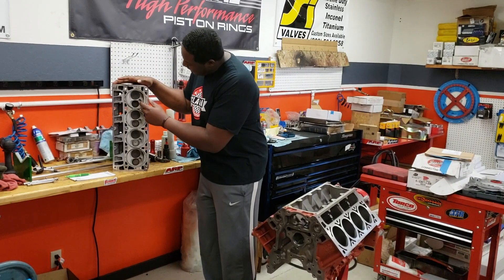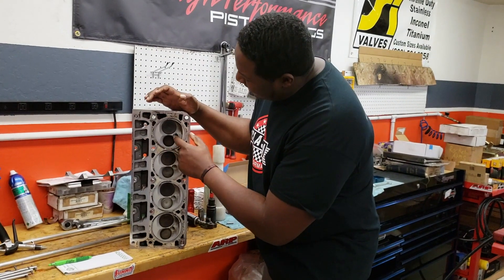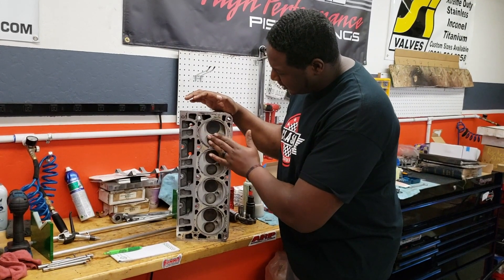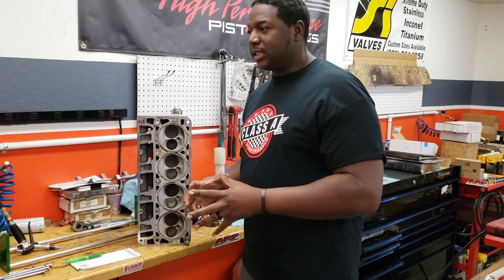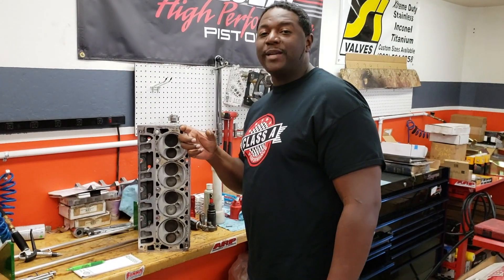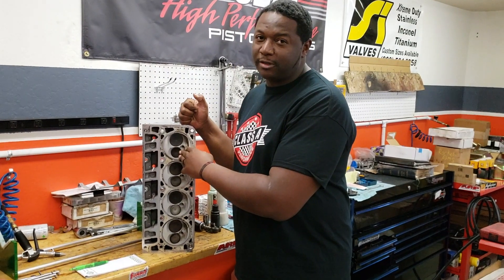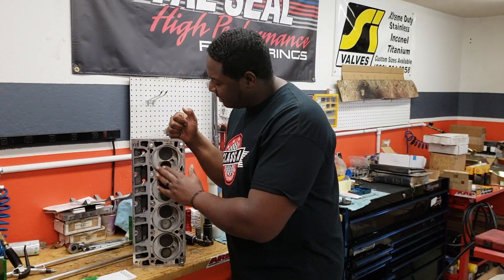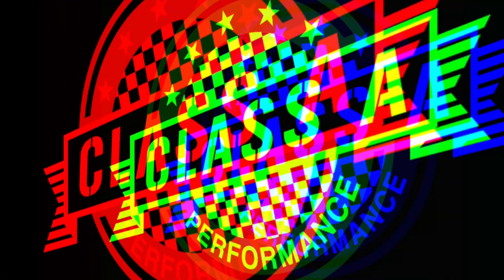Muscle Monday - Reverse Cooling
James Harris of Class A Performance describes the benefits of Reverse Cooling in LS Engines

Hayward, CA